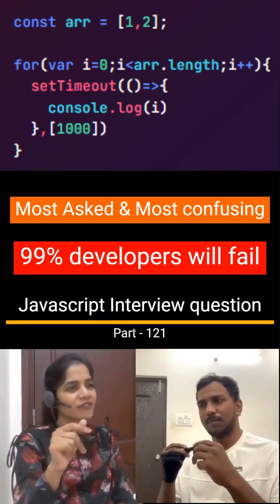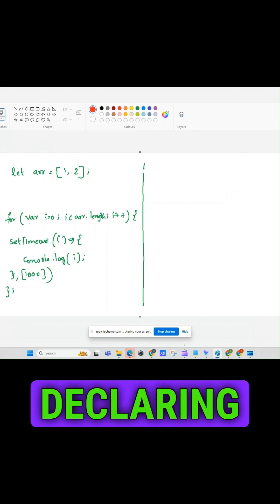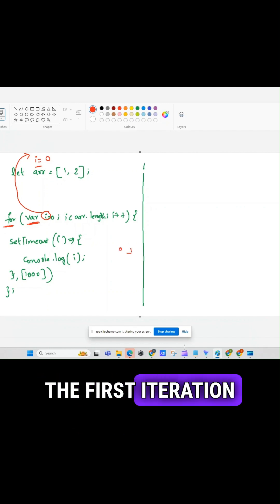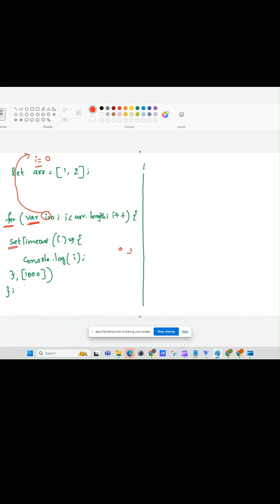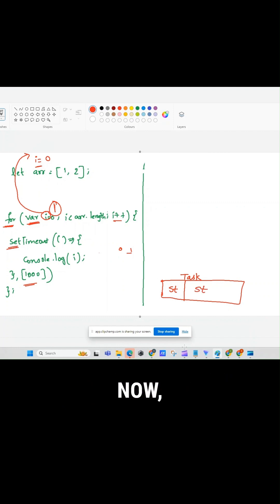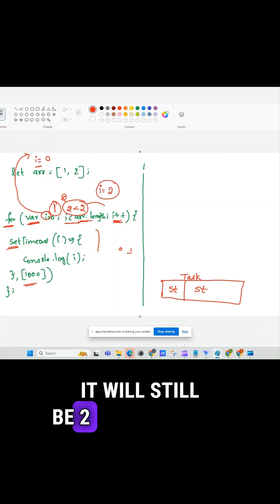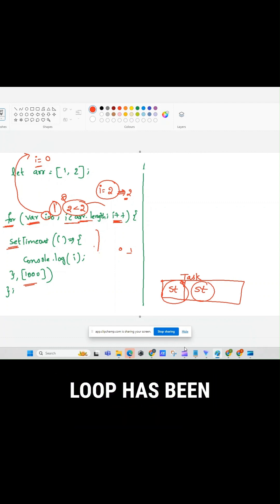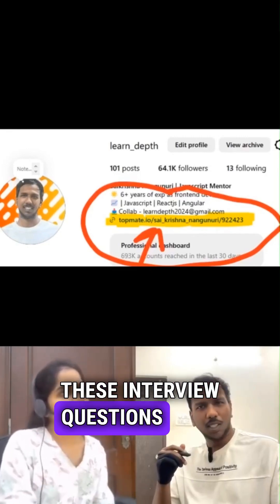Javascript output based Interview question - Part 121